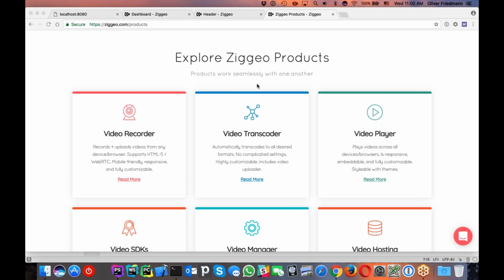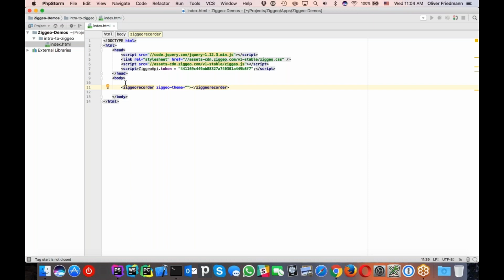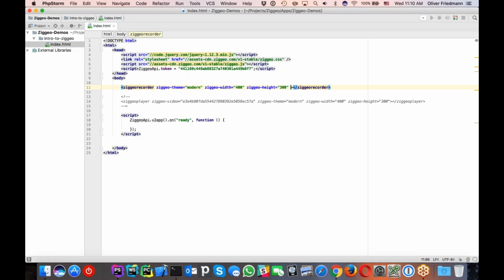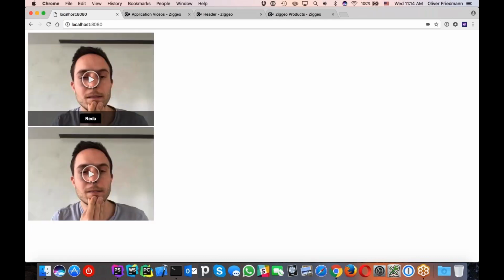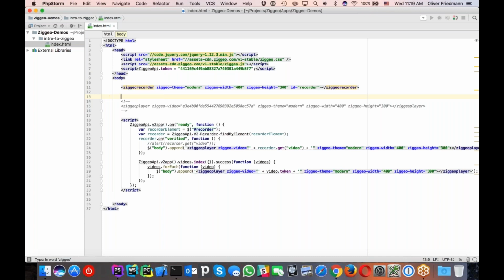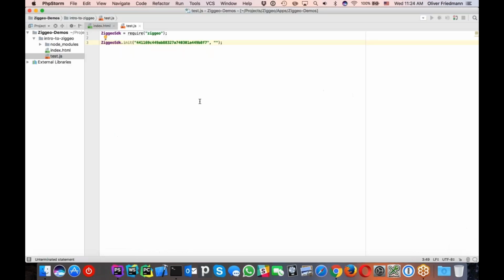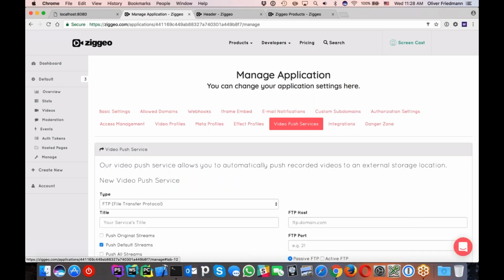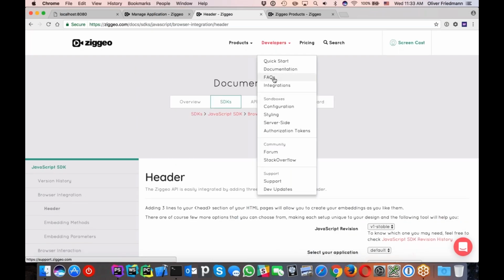Ziggeo Webinar: The Basics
We’ll introduce you to Ziggeo and show how you can launch your very own video recorder and video player.